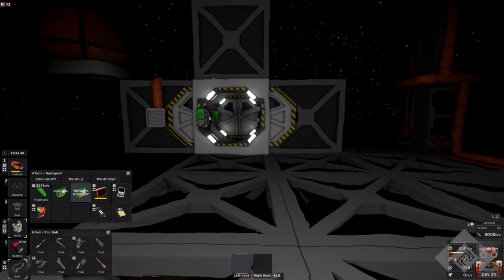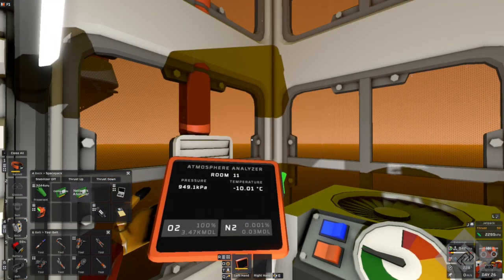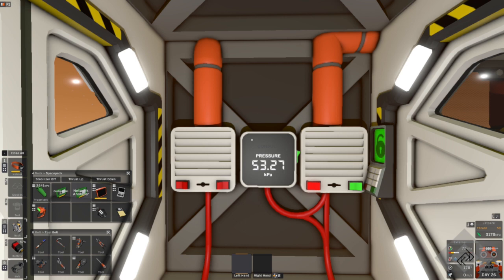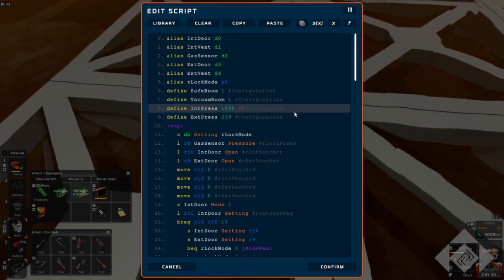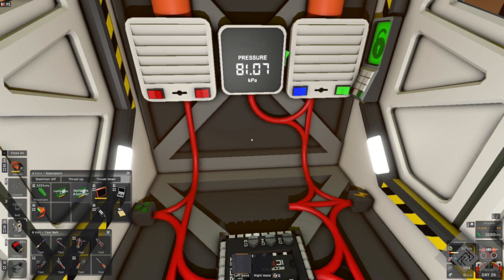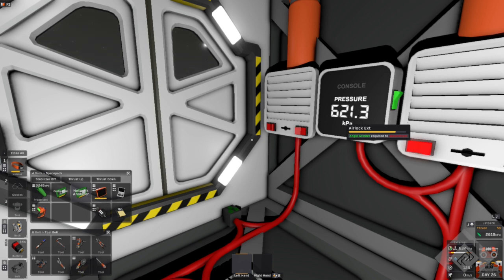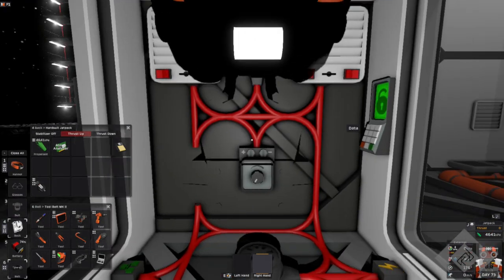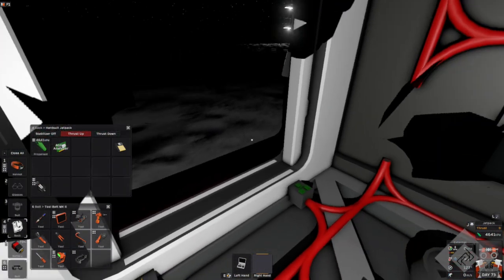Custom AirLock Script, release candidate - Stationeers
Mostly Safe For Work demonstration video for my Mode Operated AirLock script.